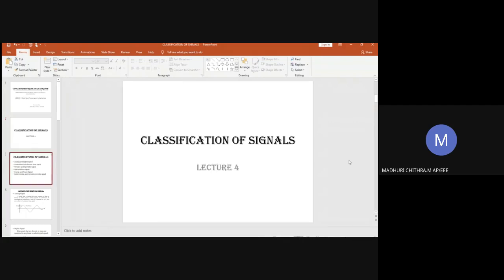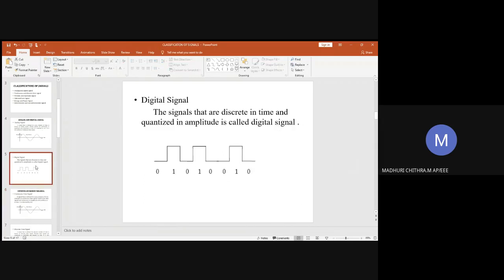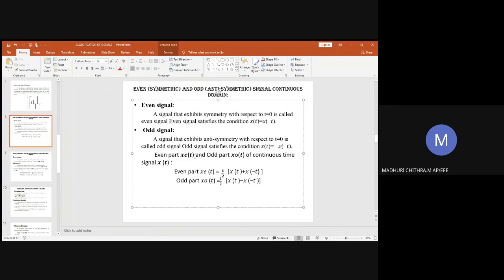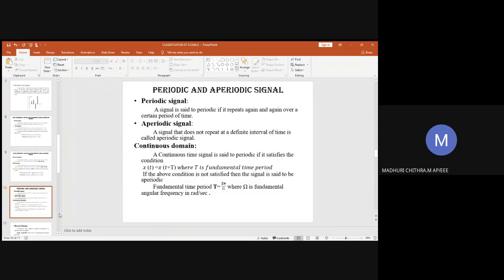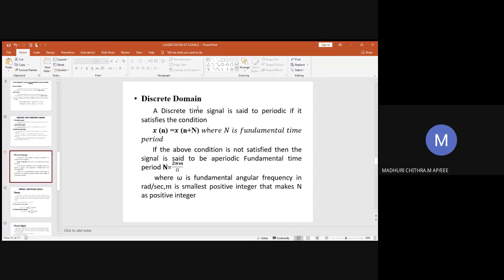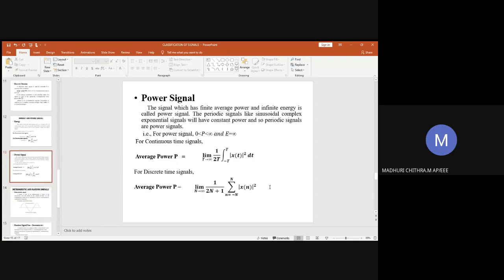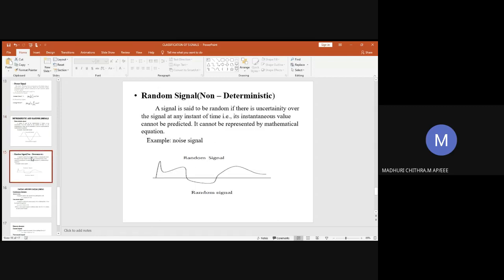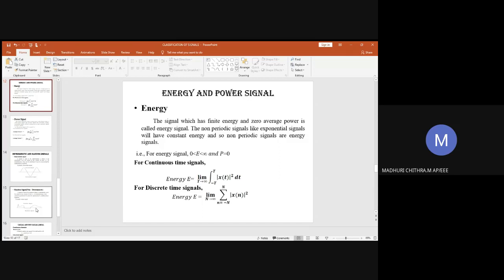Classification of Signals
Classification of Signals such as Energy and power Signal, Periodic and Aperiodic Signal,Even and Odd Signal,Causal and Non Causal Signals